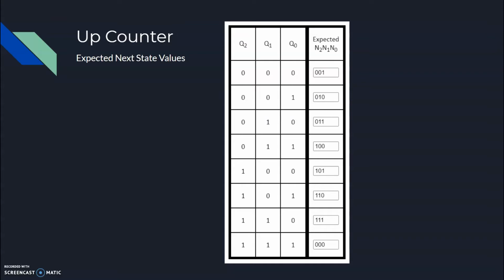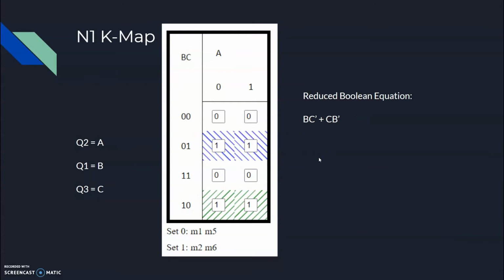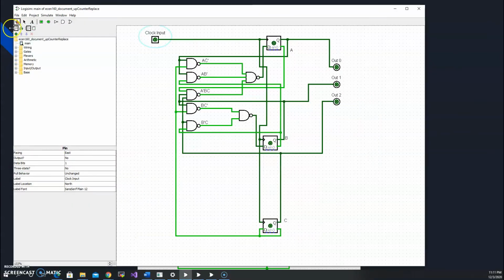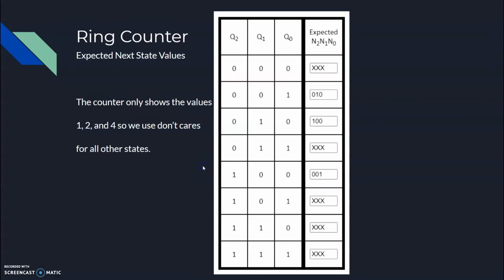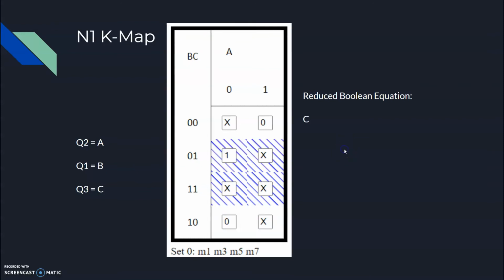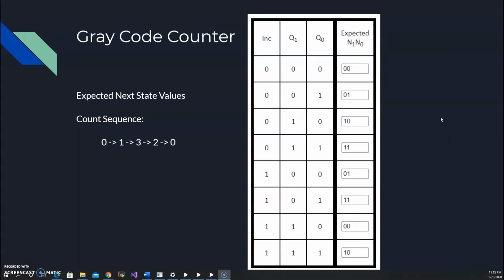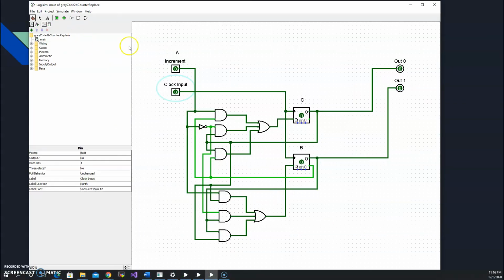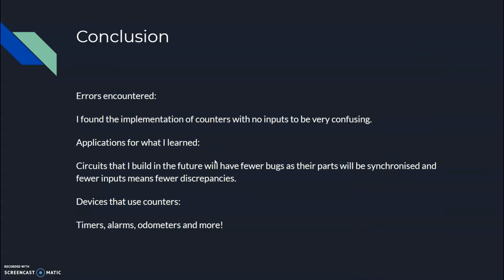Lab 7 Counters